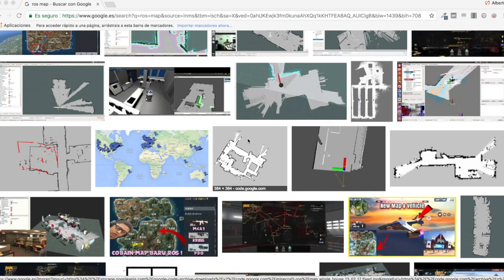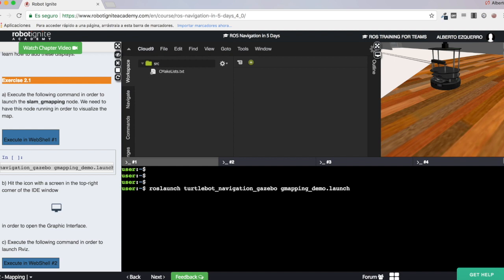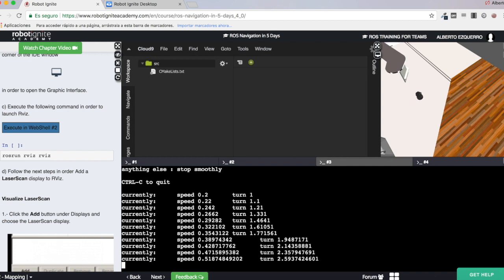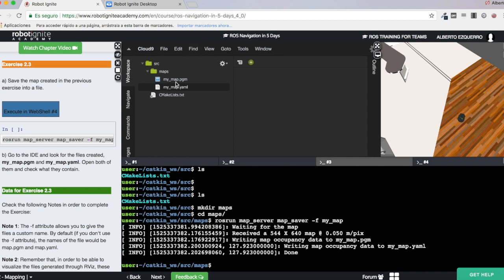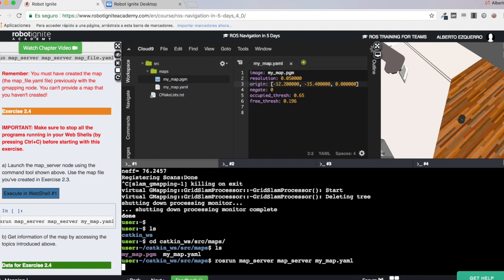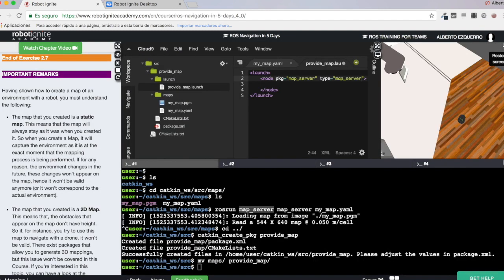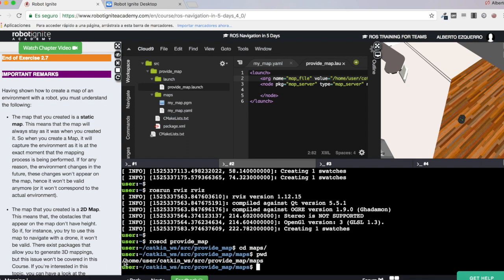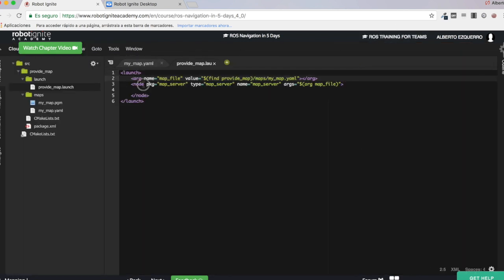[ROS Q&A] 119 - ROS Mapping Tutorial. How To Provide a Map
* Get all the ROS code of the video in this

In this ROS Mapping tutorial video we will see how to provide a previously created and saved map through topics, either using the command line or a ROS launch file.

The topic explained into this video is part of the ROS Navigation in 5 Days Course that you can find in the Robot Ignite Academy. You will find the links to both the academy and the Navigation Course right below.

// RELATED LINKS